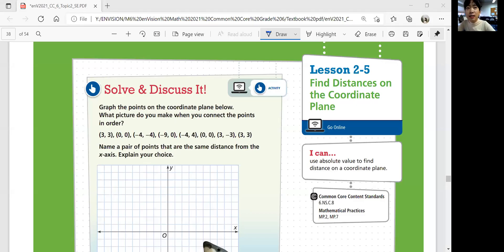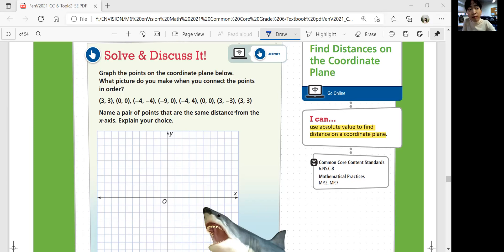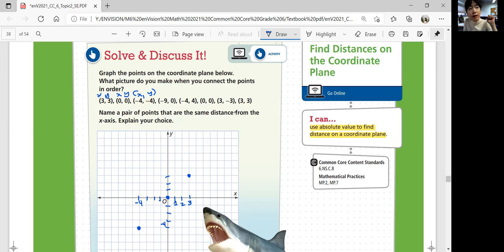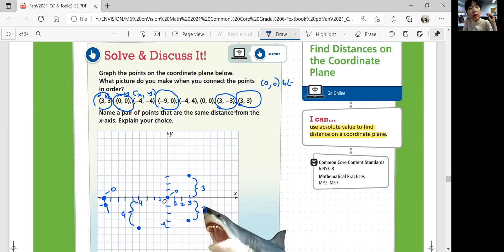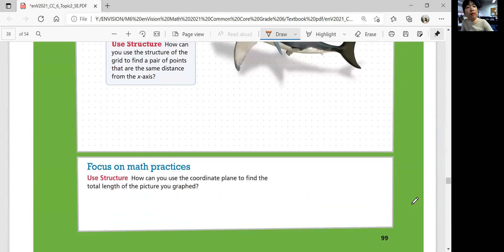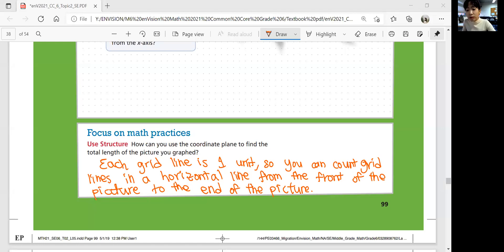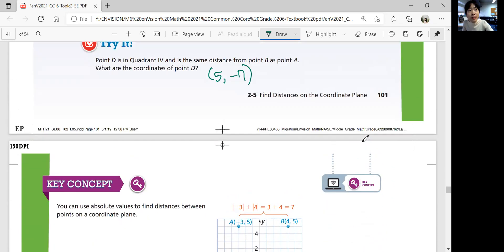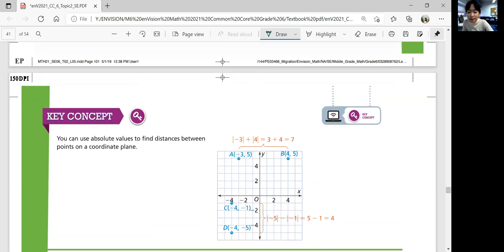Envision Math 6 Lesson 2-5 Find Distances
Ms. Kang teaching Envision Math 6